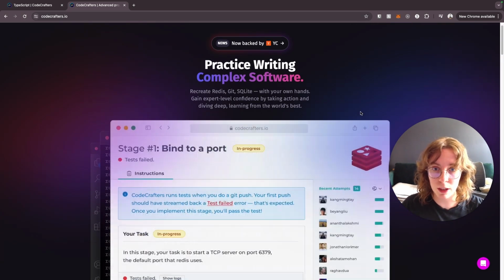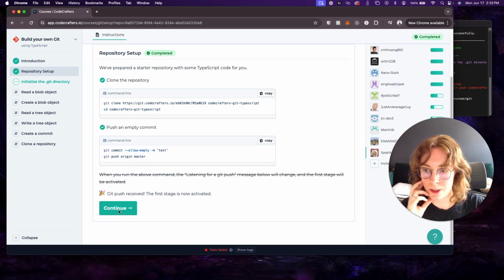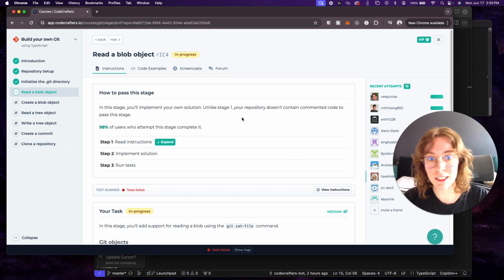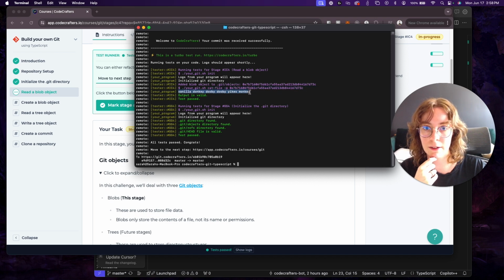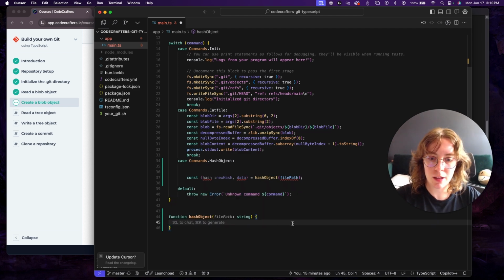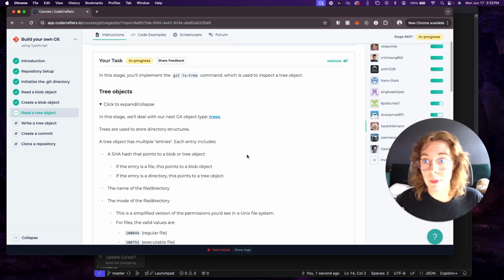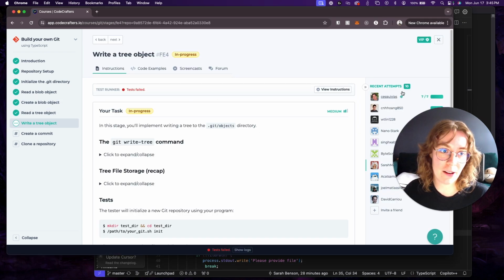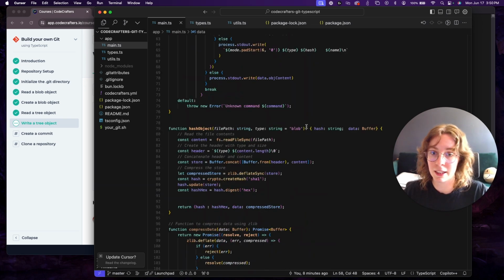How I Built My Own Git (using TypeScript)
I left my dev job to build a fintech startup. Follow along